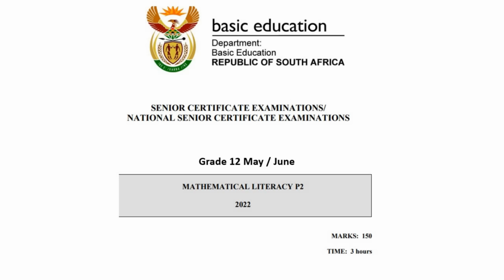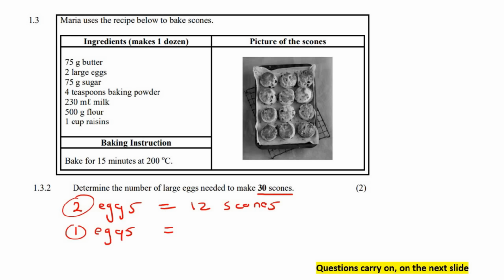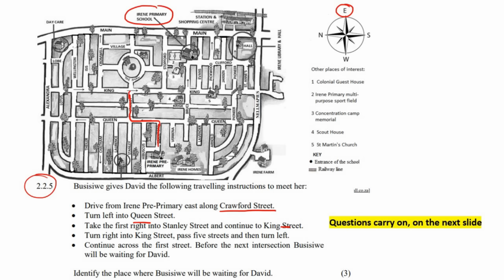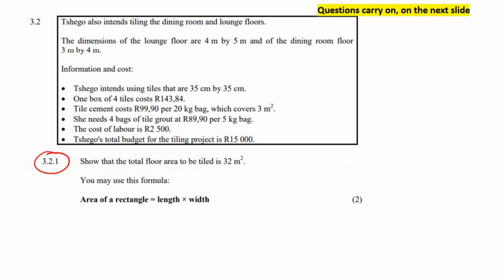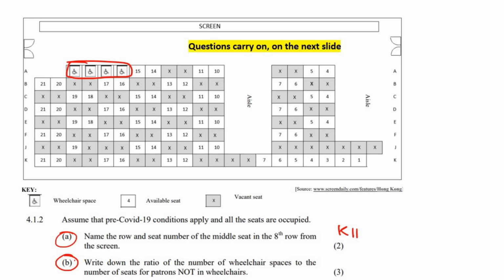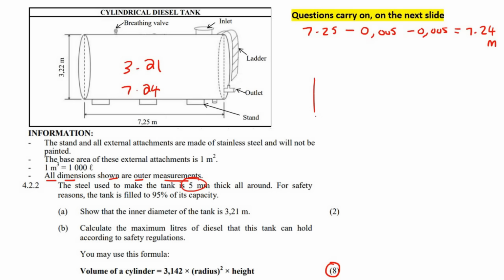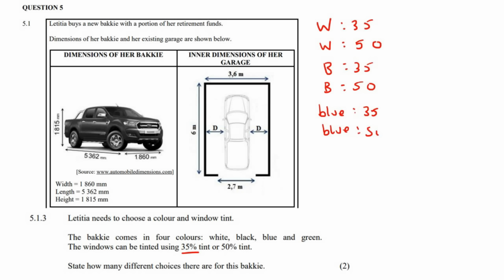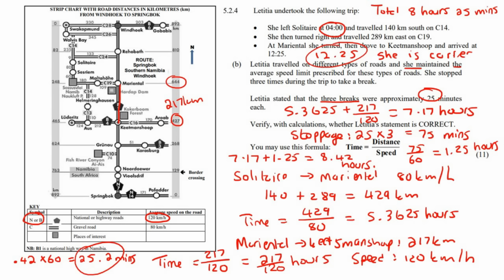Grade 12 Maths Literacy Exam Paper